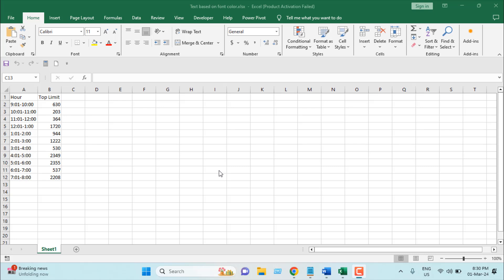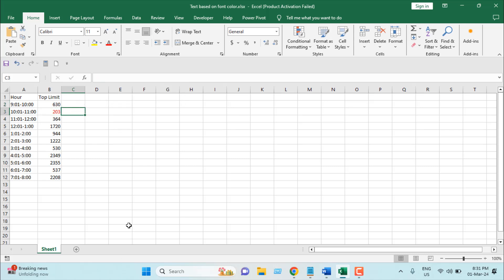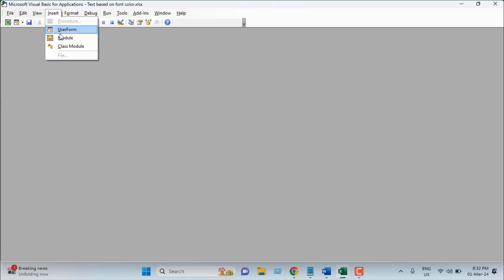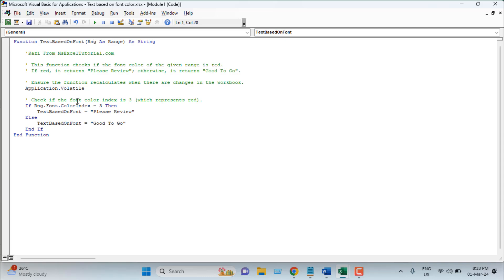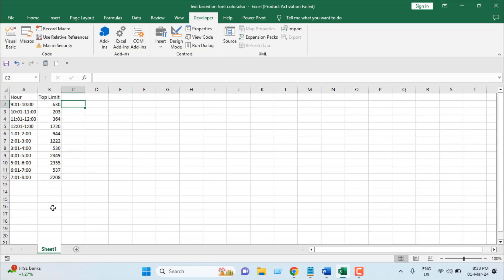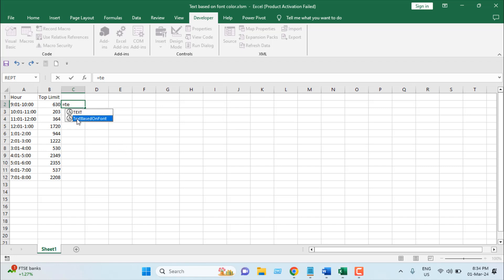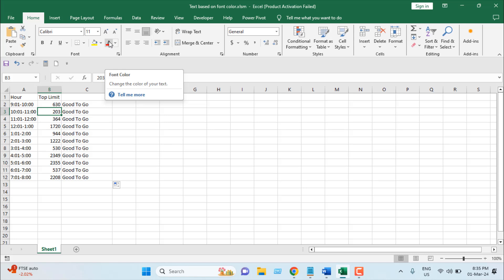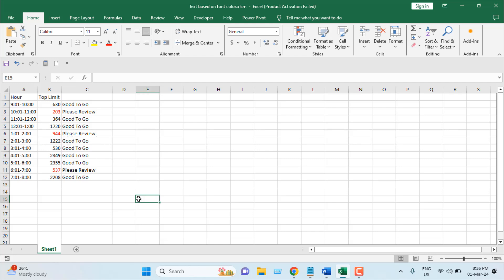How to Auto Fill Text Based on Cell Colors in Excel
How to Autofill Text Based on Font Color in Excel
Microsoft Excel is a powerful tool that allows users to manipulate and analyze data in various ways. In this advanced excel tutorial, we'll explore an excellent way to autofill text based on the font color of a given range in Excel. In this tutorial, I’ll use Vba to solve this. Using Vba, I’ll create a function named TextBasedOnFont and then when I use the formula It’ll display specific text based on the font color of specific cell or column.

*Understanding the Code*
1. *Function Header*: The function is defined with the name `TextBasedOnFont` and takes a single argument `Rng` of type `Range`. This argument represents the cell or range of cells whose font color we want to examine.
2. *Comments*: Comments are added for clarity, explaining the purpose of the function and its behaviour. It's always a good practice to include comments to make the code more readable and understandable.
3. *Application.Volatile*: This line ensures that the function recalculates whenever there are changes in the workbook. This is important to reflect any updates in the font color dynamically.
4. *Font Color Check*: The function checks if the font color index of the specified range is equal to 3. In Excel, index 3 represents the color red. If the condition is true, the function returns "Please Review"; otherwise, it returns "Good To Go."

*Applying the Function in Excel*

Now that we have our VBA function, let's see how to use it in Excel.
1. Open your Excel workbook.
2. Click on the "Developer tab". If you don’t have developer tab on your ribbon please check this video:
Once the developer tab is added click on that and then click on "Visual Basic"
3. Insert a new module by clicking on "Insert," and choosing "Module."
4. Copy and paste the code into the module. Here goes the code for you
5. Close the VBA editor.
6. In any cell, enter the following formula:
   =TextBasedOnFont(A1)
   Replace `A1` with the cell reference you want to analyze.
7. Press Enter, and the cell will display either "Please Review" or "Good To Go" based on the font color.

*Customizing and Extending*
You can customize the function further based on your specific needs. For example, you might want to assign different text values for other font colors or add additional conditions. Or you can change the specific color from red to your preference. Make sure you add the right color index number in the code. Please check this video to get color index number
Experiment with the code to suit your requirements.
By leveraging VBA in Excel, you can enhance automation and perform more advanced tasks beyond the built-in functions and features. This example serves as a starting point for understanding how VBA can be used to extend Excel's capabilities.